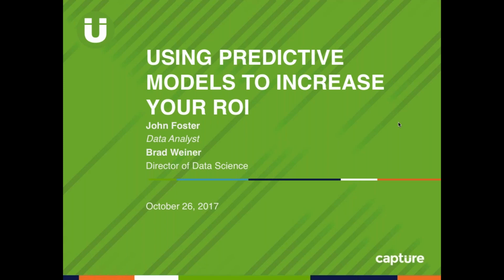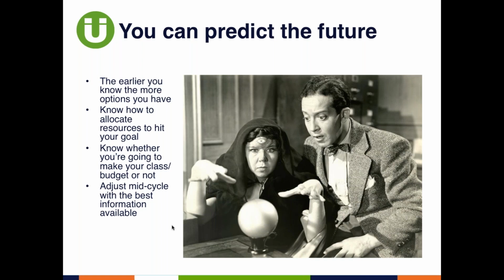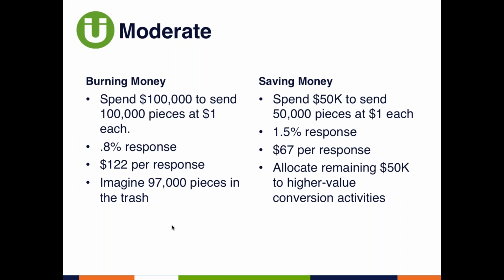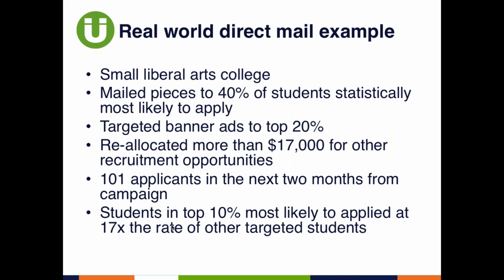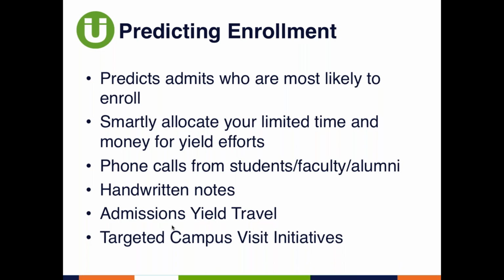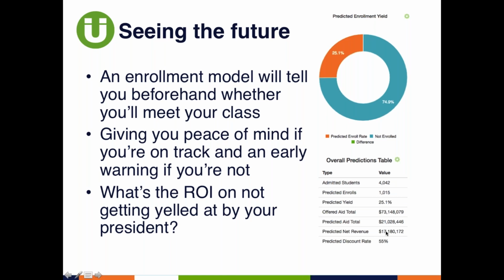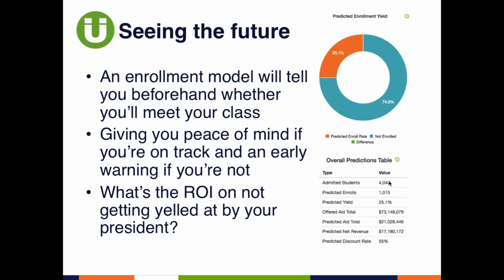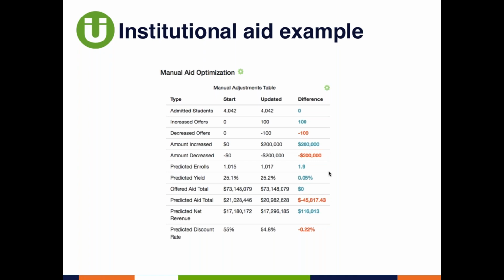Capture--Using Predictive Modeling to Increase Your ROI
Thanks for joining Capture's webinar, Using Predictive Modeling to Increase Your ROI.